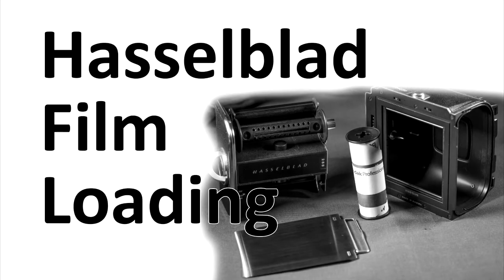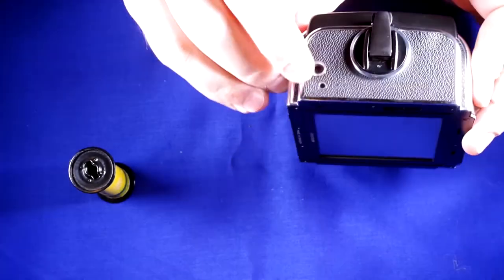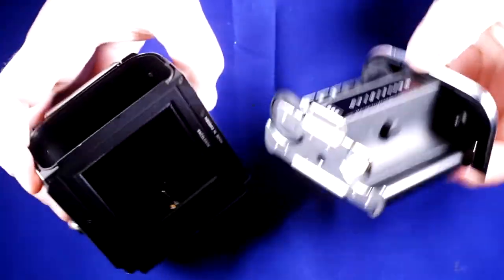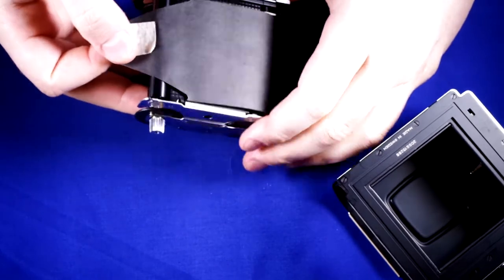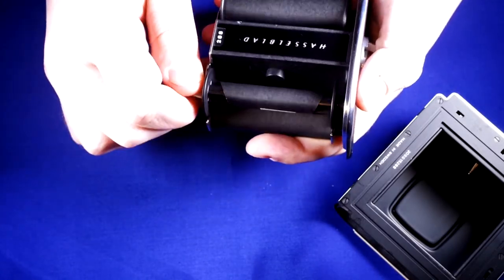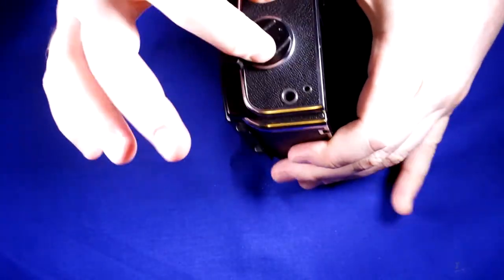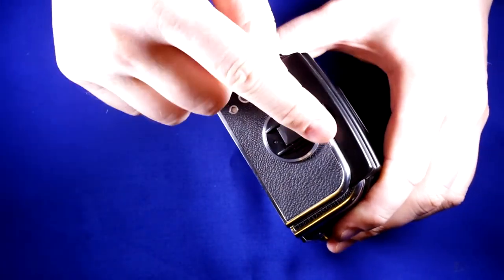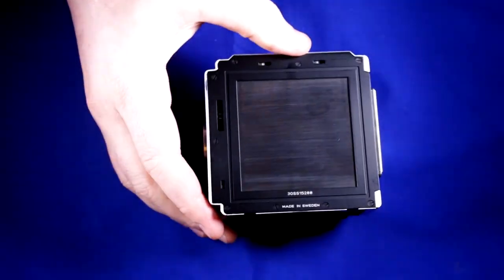Hasselblad Film Loading, A12 Back, 500 Series Cameras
Hasselblad cameras have reputation for being very difficult to load. In fact, back in the day, photography programs, the top-tier ones, had days or multiple days dedicated to students learning how to load Hasselblad film backs and develop the muscle memory to do it quickly.

Hasselblad's system is brilliant for photographers taking a lot of photos because it allows a photographer to received a loaded film back ready to go on frame 1 and hand an assistant a film back at frame 12. The assistant can then finish advancing the film and reload the next roll while the photographer shoots the 12 photos in their film back. The downside to that benefit is that loading the film is a bit fiddly.